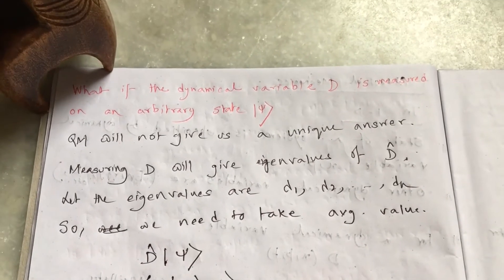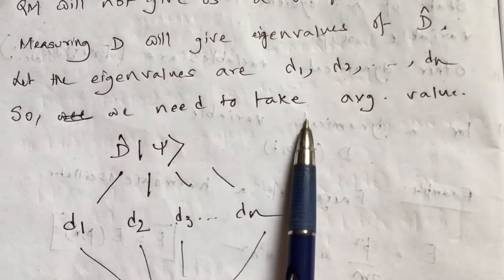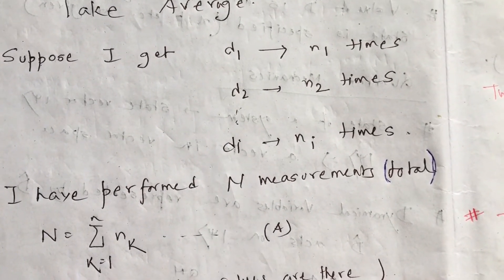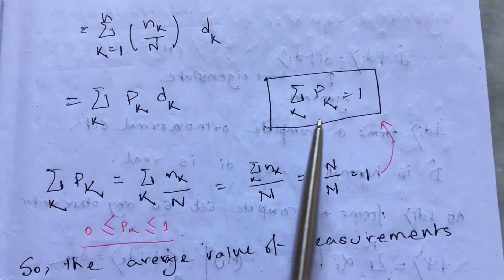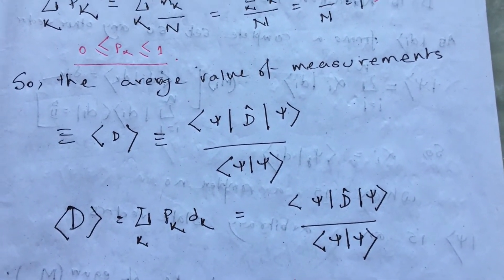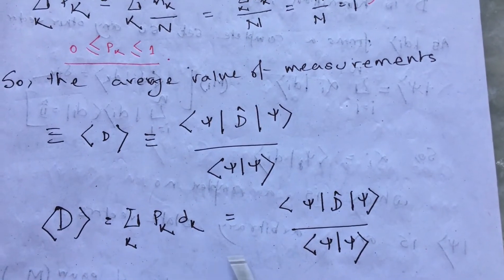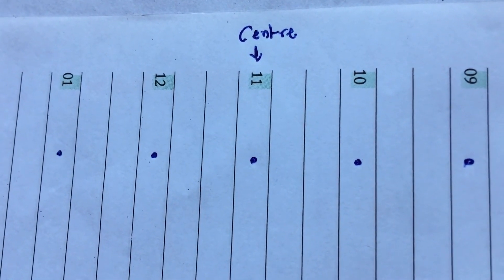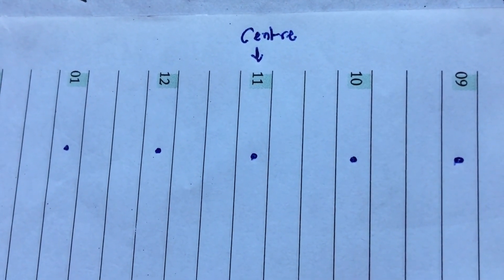What is Expectation Value In Quantum Mechanics ?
What is Expectation Value In Quantum Mechanics ? how does it differ from average value?